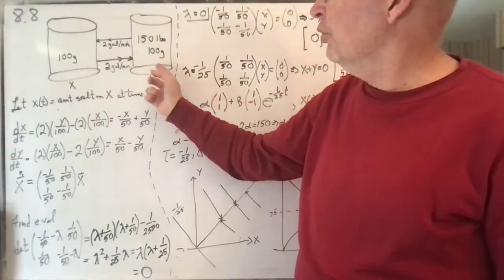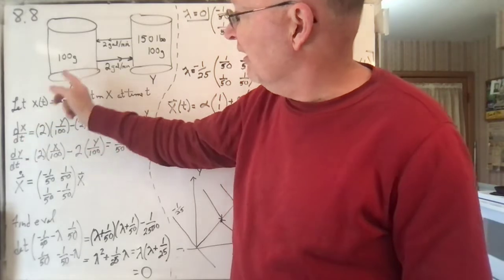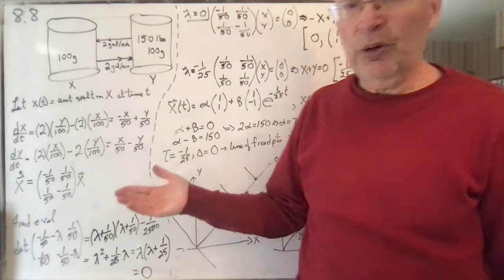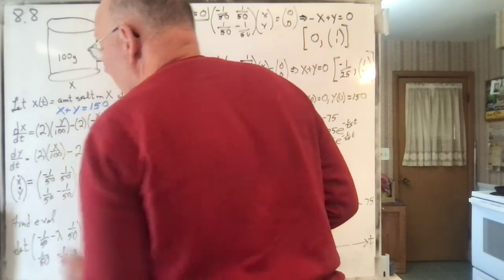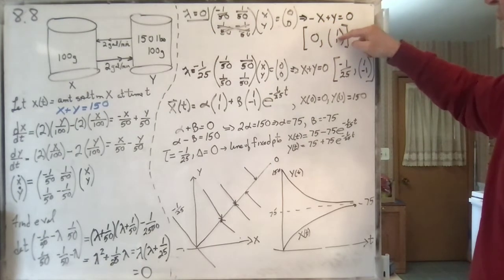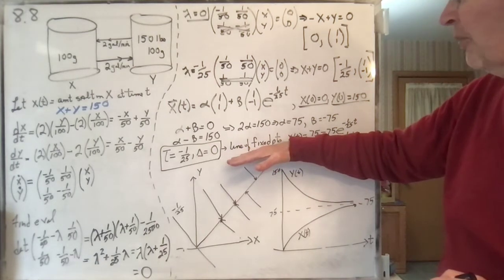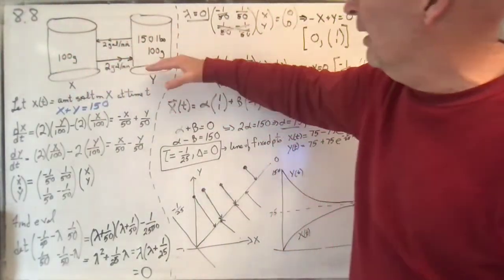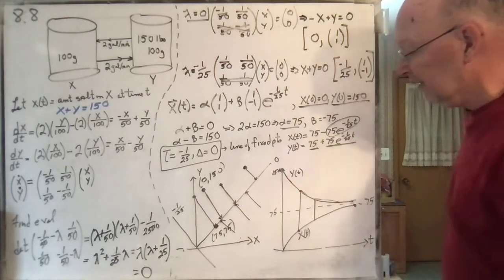DE #33 Section 8 8: Two Tanks with Solution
We use systems of linear first order DEs to solve problems involving two connected tanks with salt solution in which the contents of the tanks are continuously mixed.